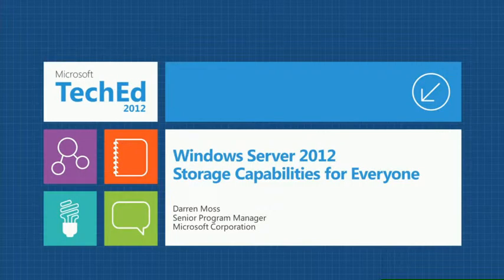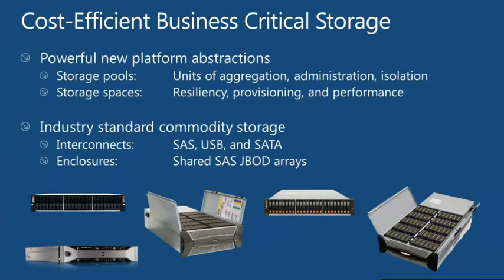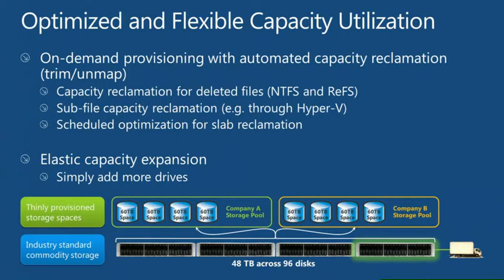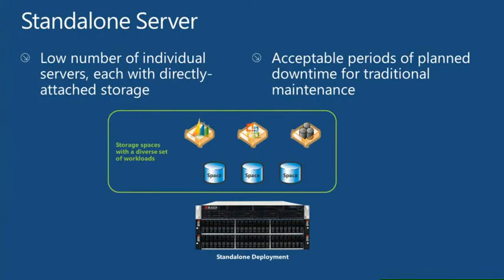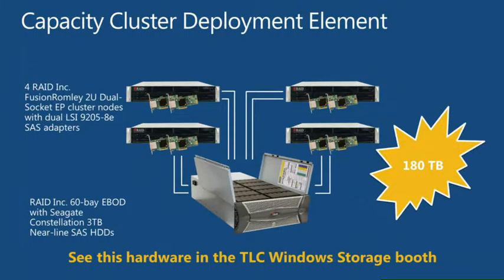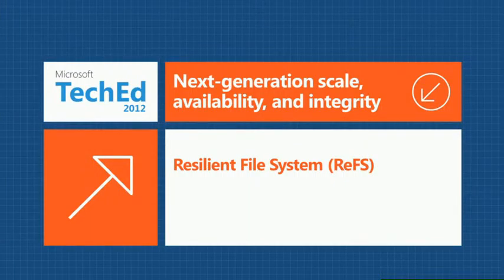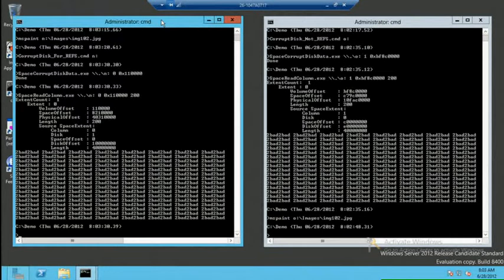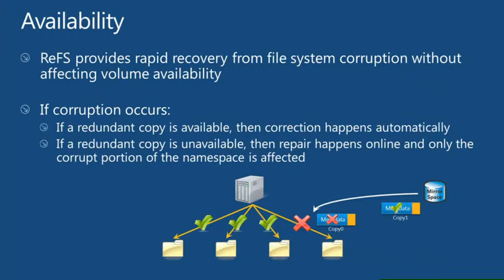TechEd Europe 2012 Windows Server 2012 Storage Solutions Vast Storage Capabilities for Everyone